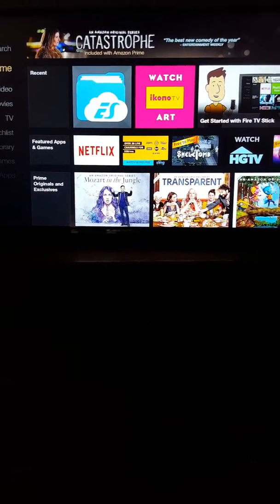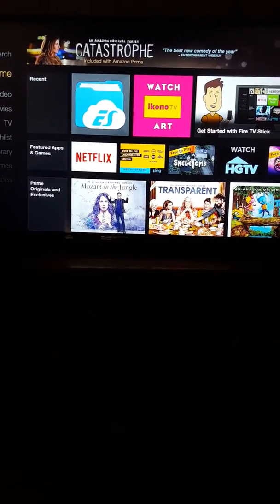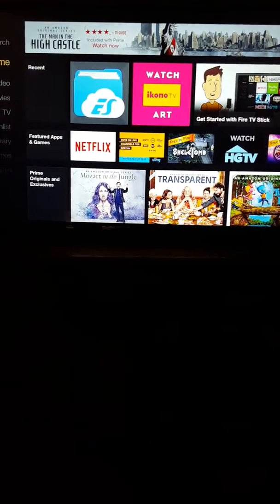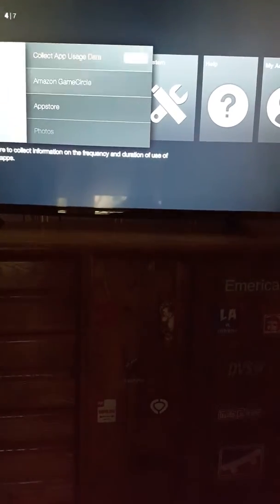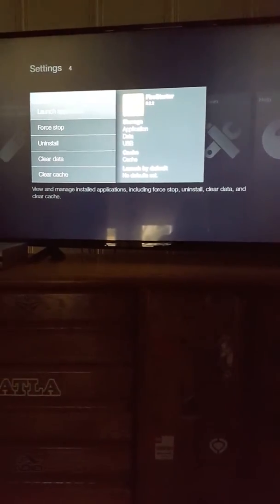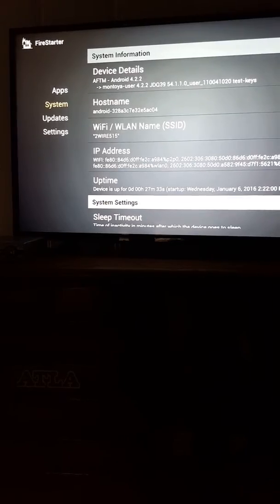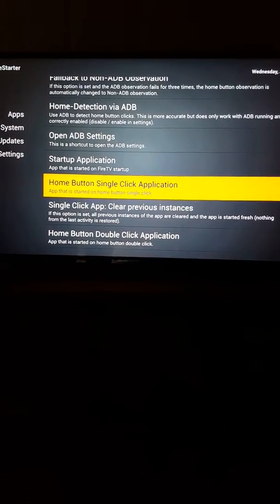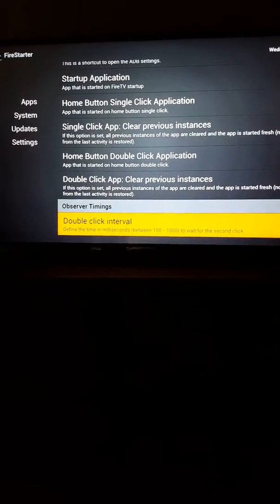Easy! Kodi shortcut on home button for firestick..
Ez button to access your Kodi software without the icon and the trouble...must have Kodi and Firestarter already downloaded to stick